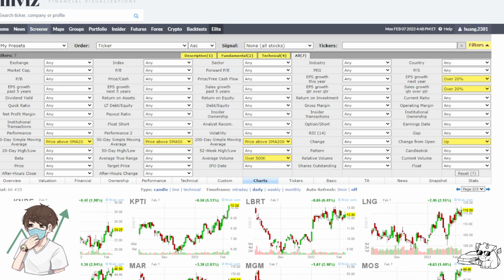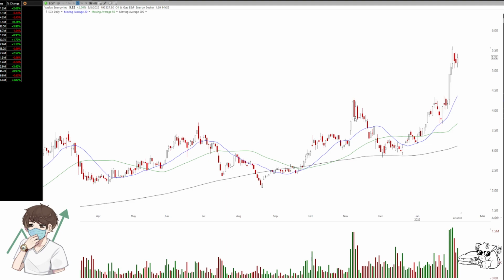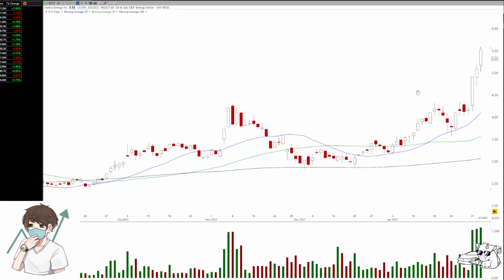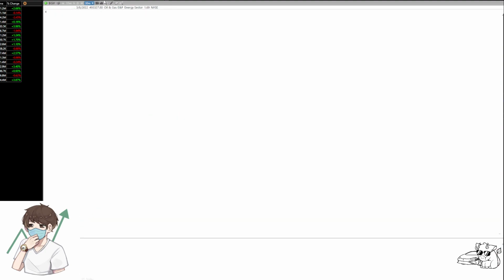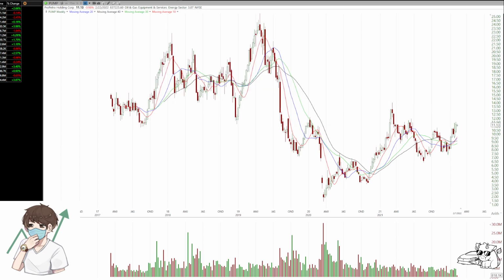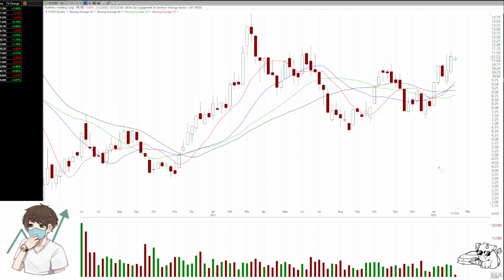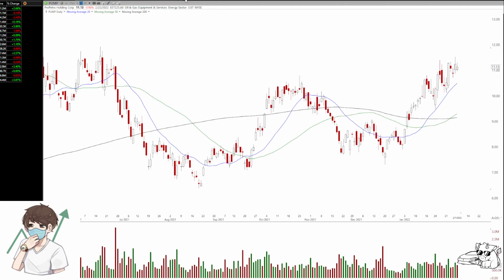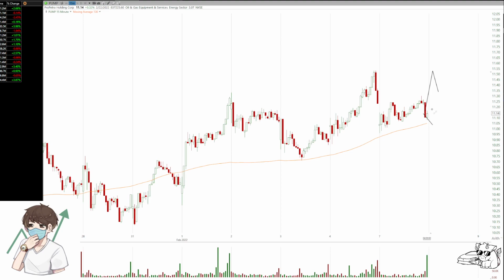Best High Growth Energy/Oil Stocks for Feburary of 2022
Give me a follow if you like my content

Join this stock discord community where you share ideas and talks about them